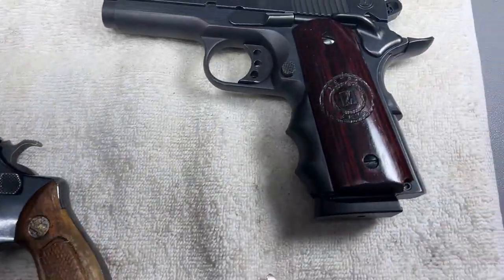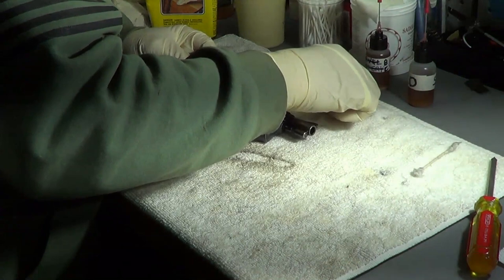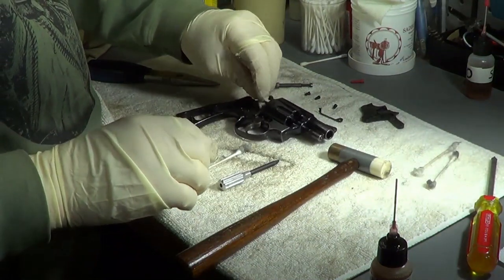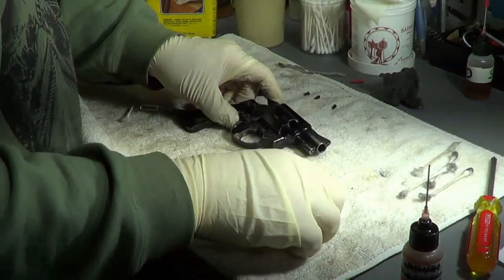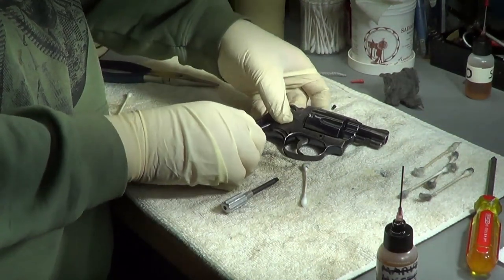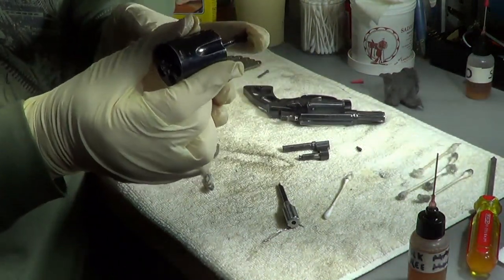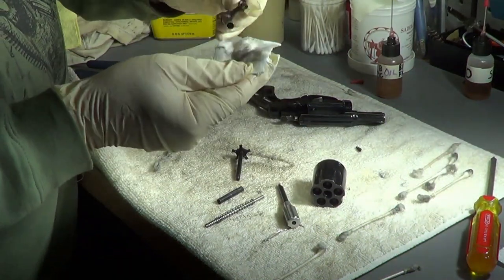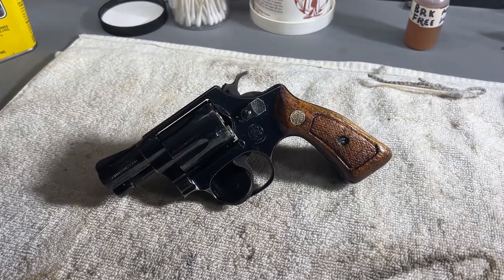.38 Special Smith & Wesson Revolver Complete Breakdown, Cleaning & Oiling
Got this old S&W little .38 special from pawn shop had a lot of rust but cleaned it up and now a few years later going back for a good oiling and cleaning.